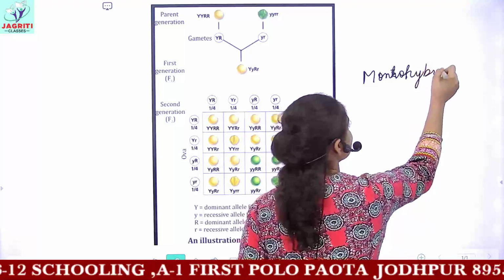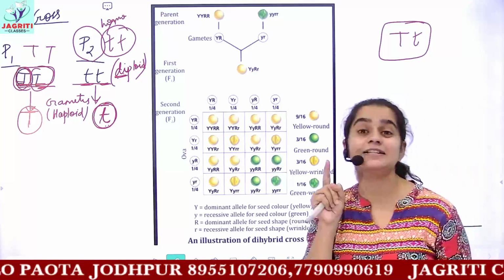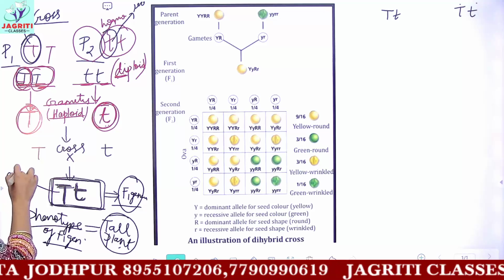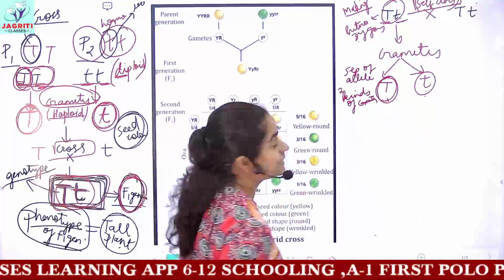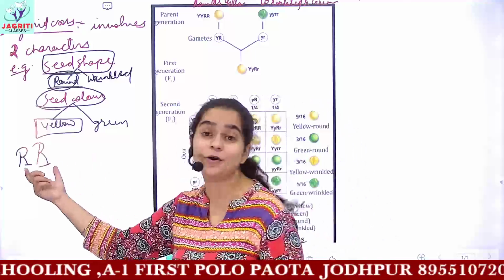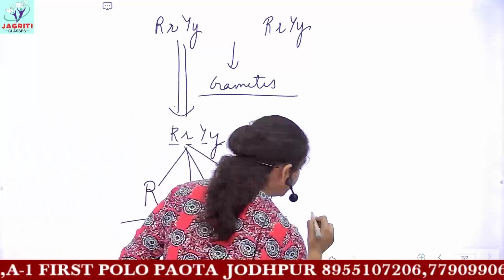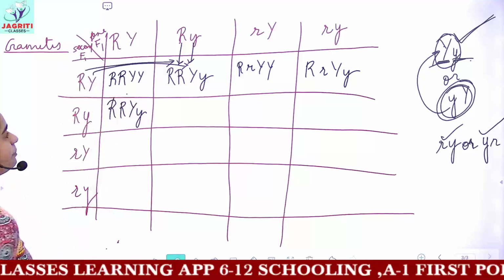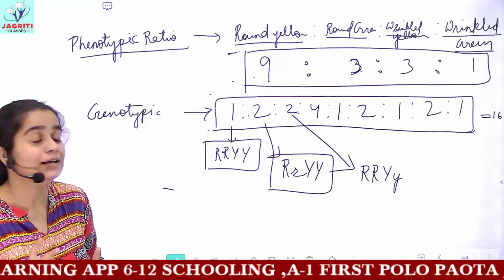CBSE | CLASS-10 | SCIENCE | CHAPTER-9 | HEREDITY AND EVOLUTION | PART-3